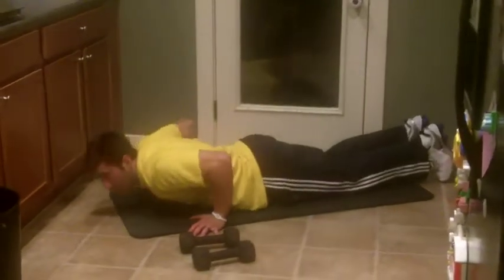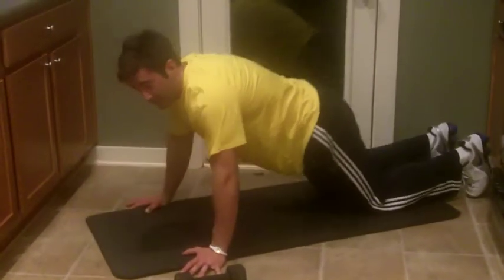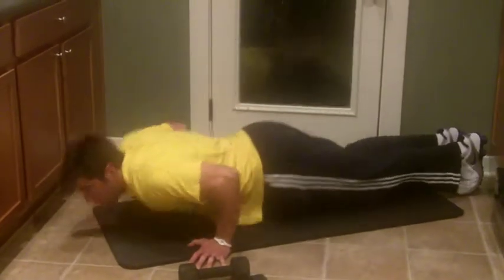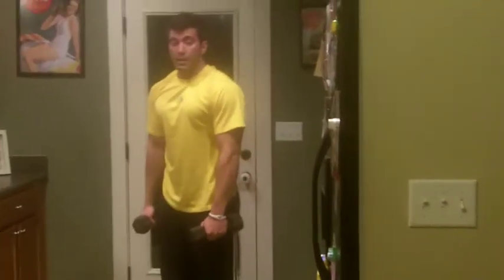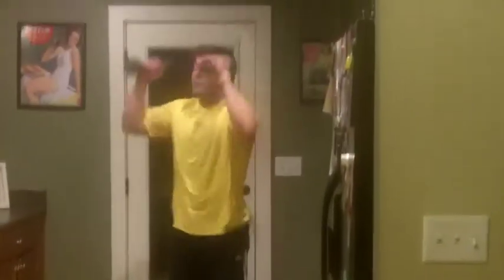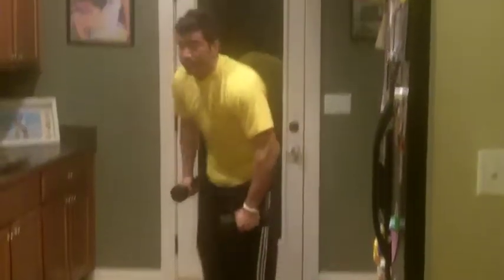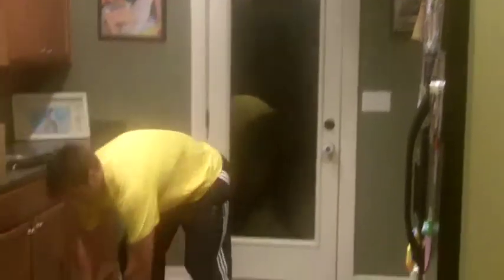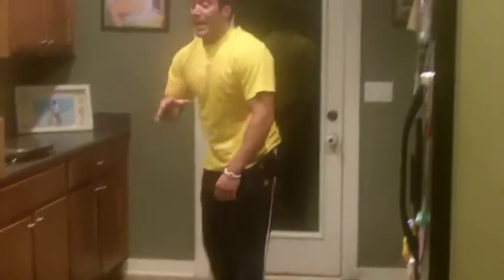TRAVEL WORKOUT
great on the go workout.